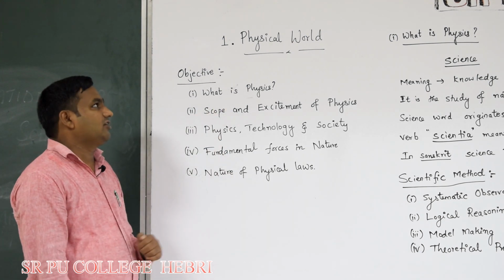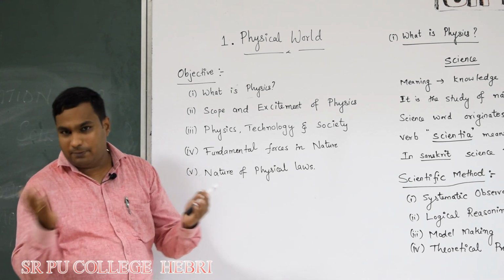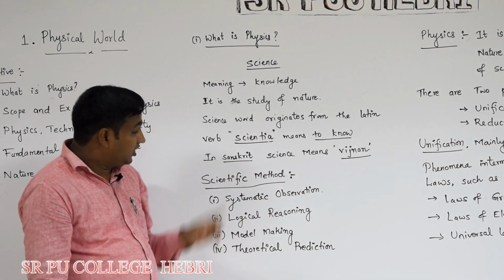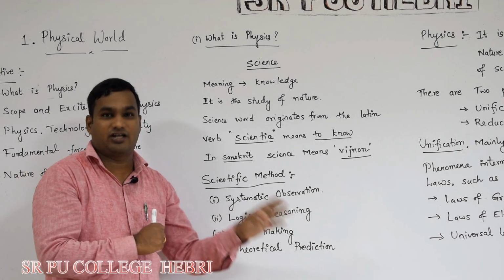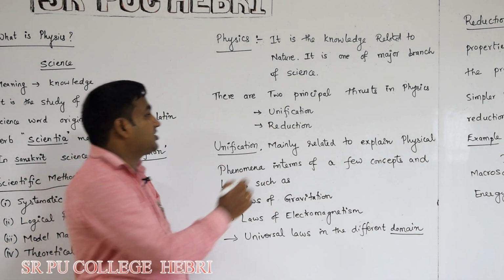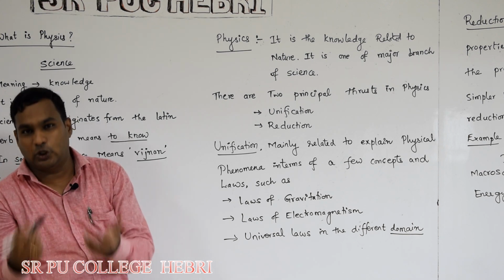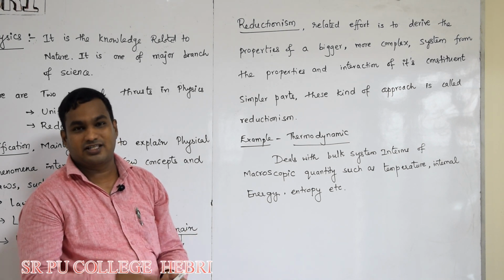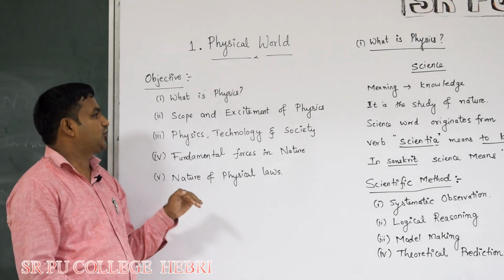I PU Physics : Chapter 1 Physical world part -1 by Mr. Prashnath Lecturer in Physics